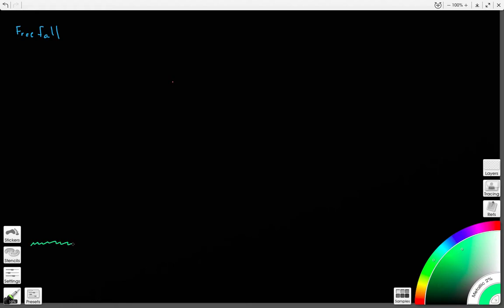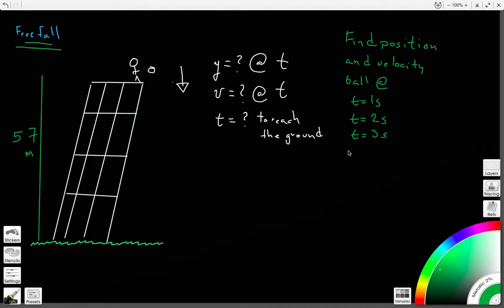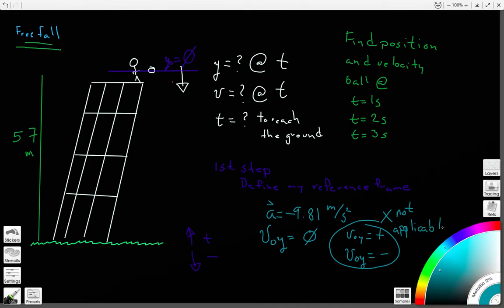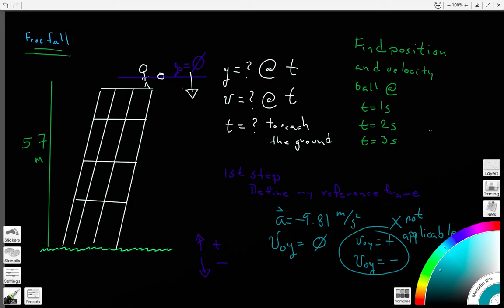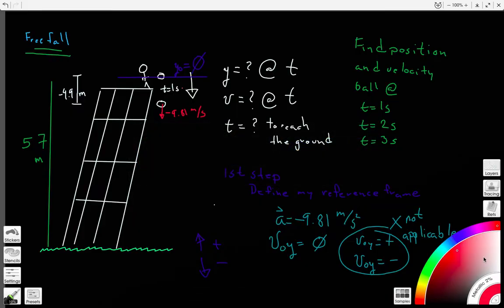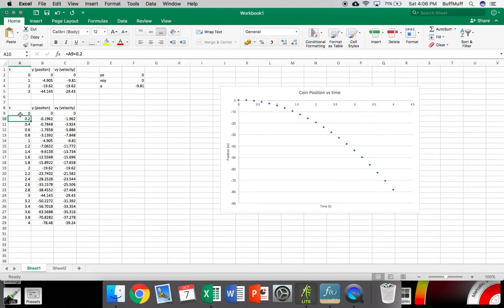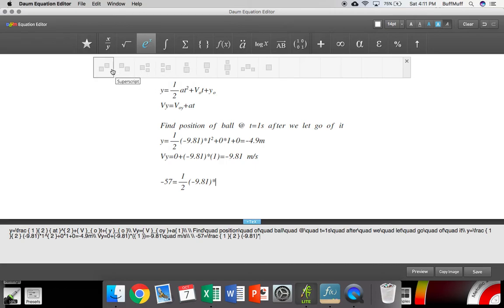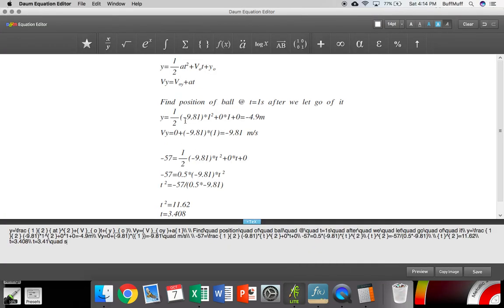Freefall example 1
We calculate the position and velocity of a projectile falling from the Leaning tower of Pisa (pt1)